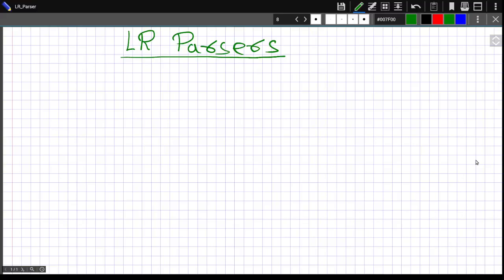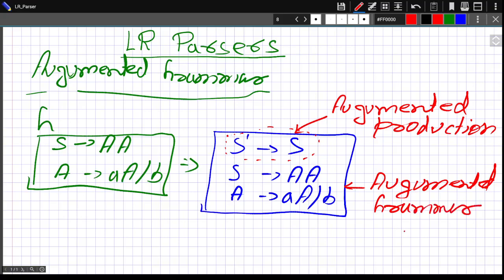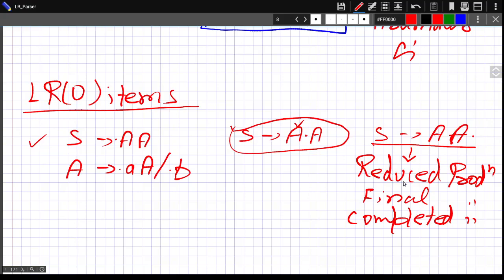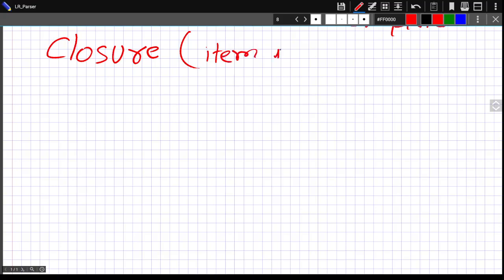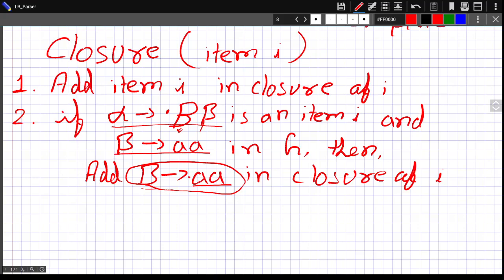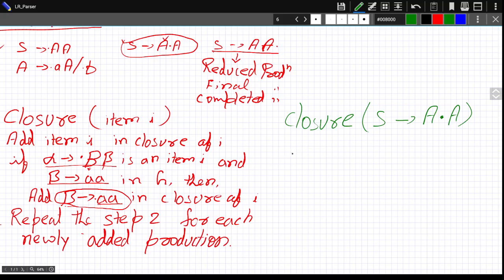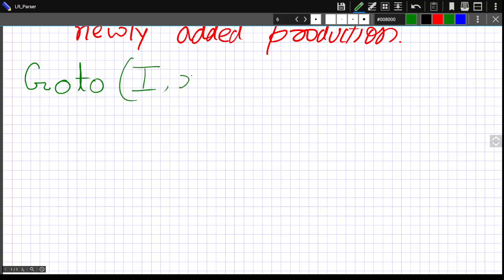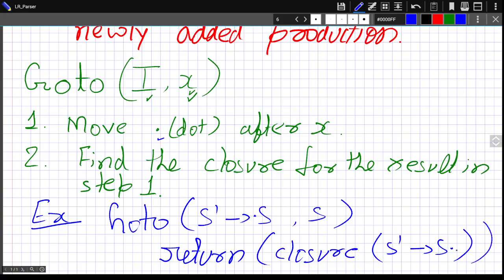Lecture 14: Compilers: Augmented Grammar, LR(0) item, Closure function and GOTO function.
Learn about the Augmented Grammar and LR(0) items and then learn about the Closure and GOTO function. They will help in LR parsing.